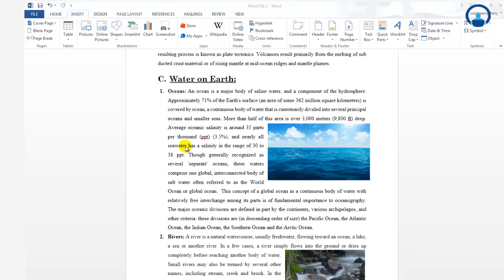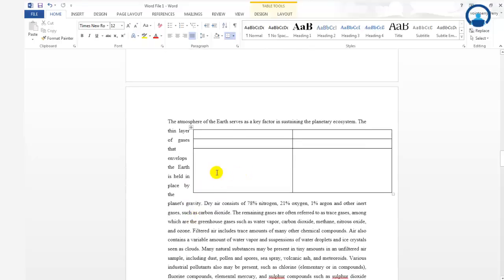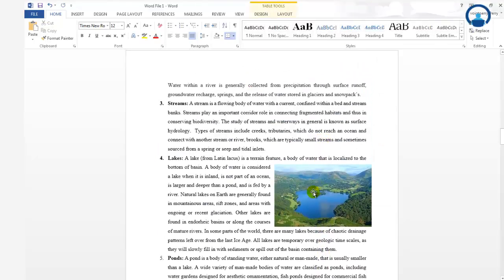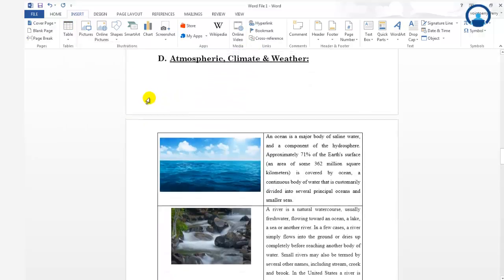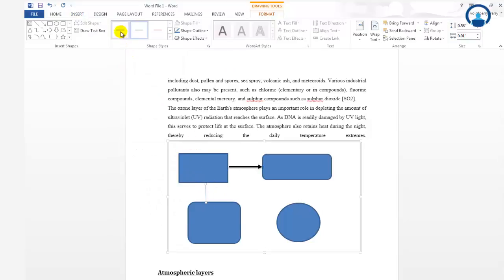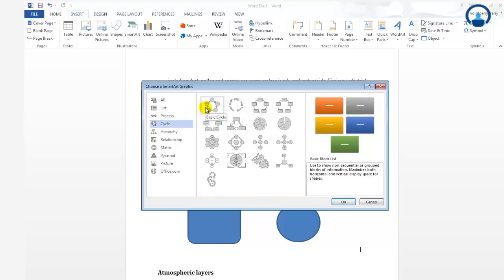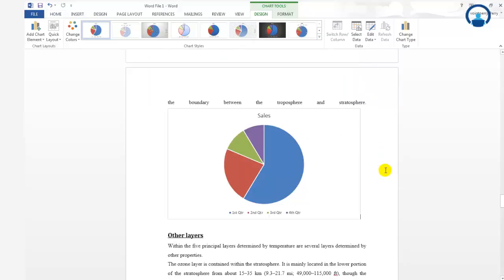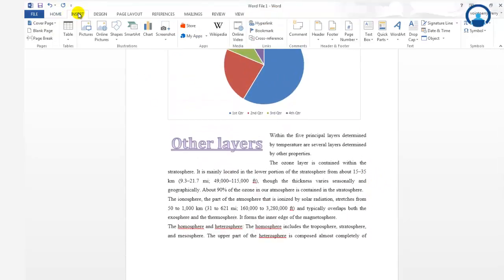Use of Table, Smart art, Charts, Screen Shots Word 2013